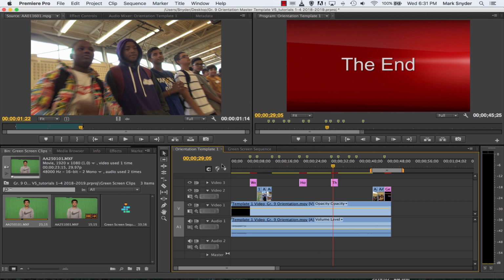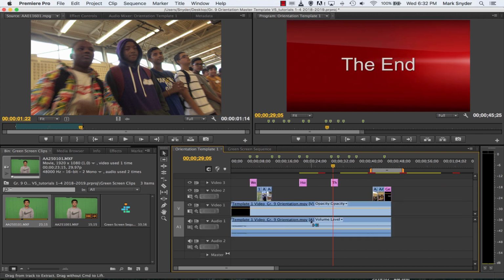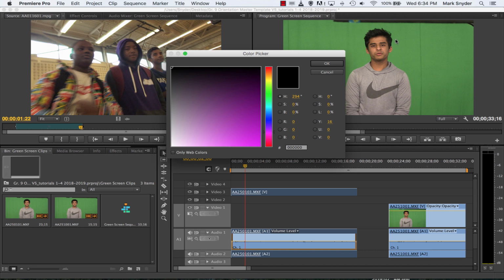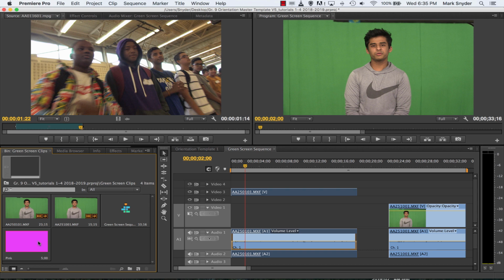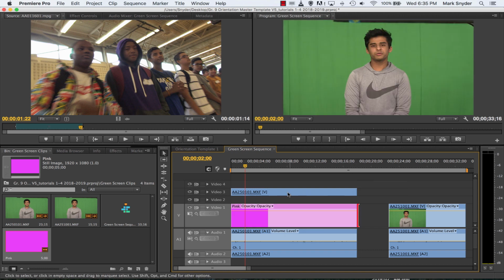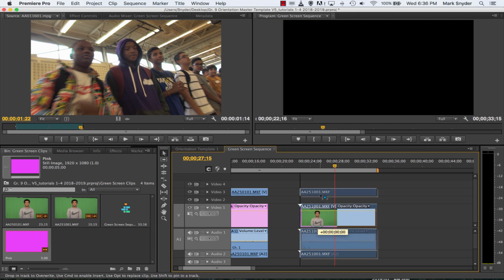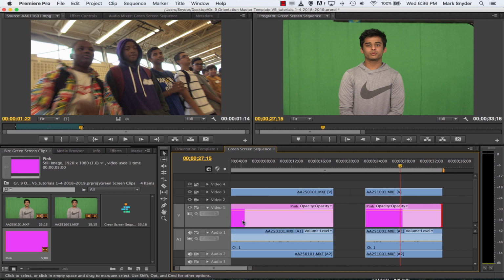9b Part 2 Adding Colour Matte Under Green Screen Clips